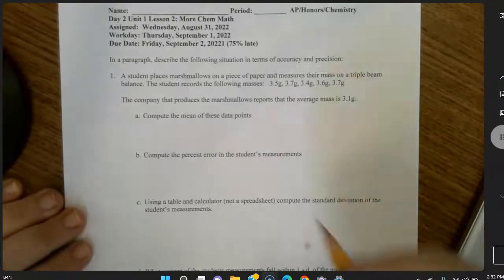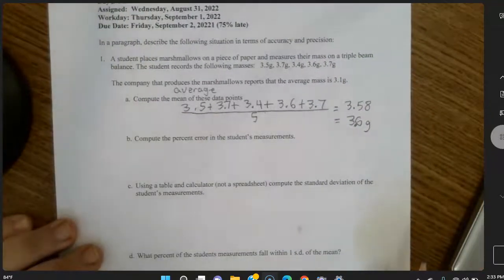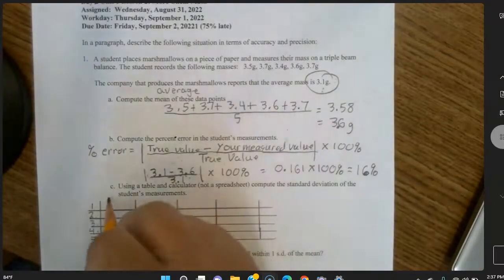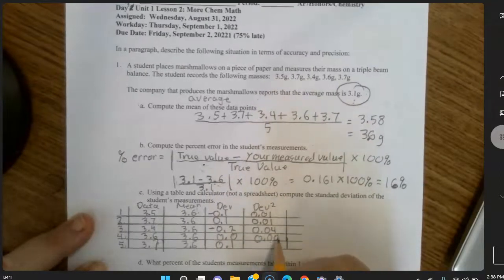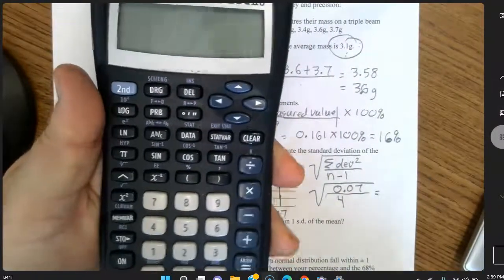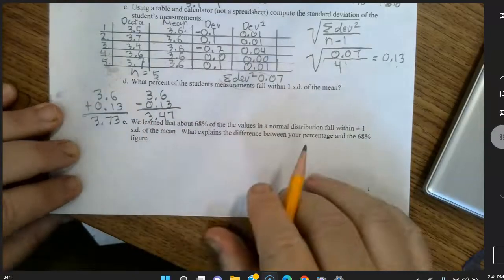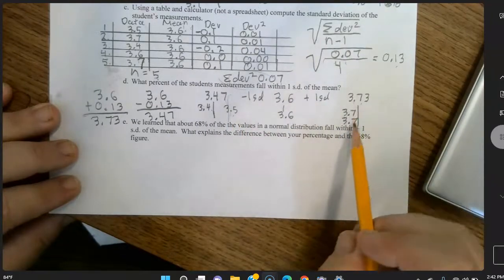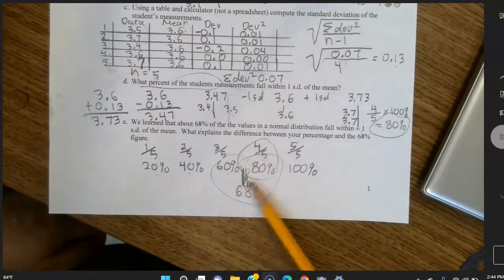U1 L2 More Math